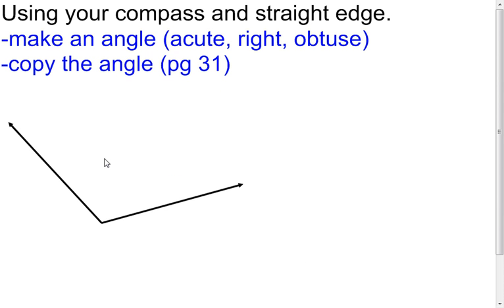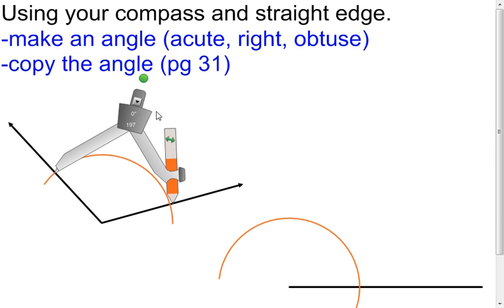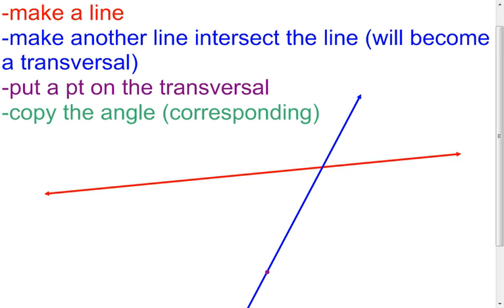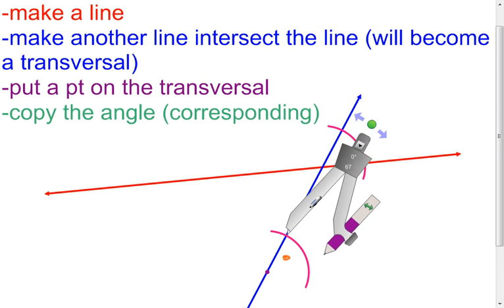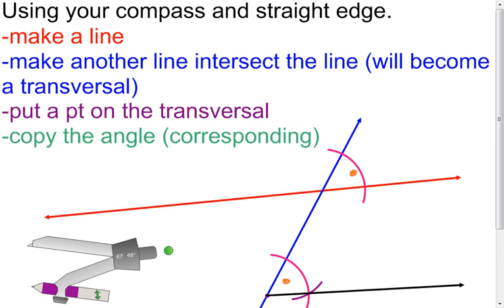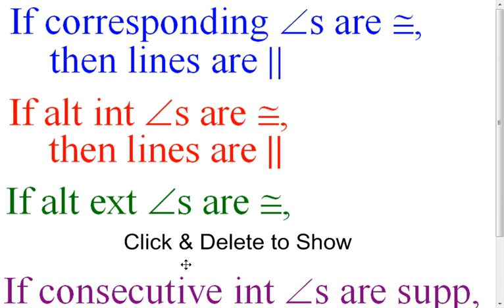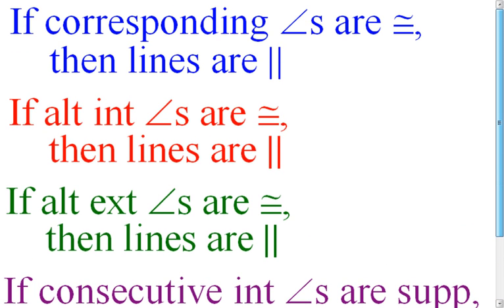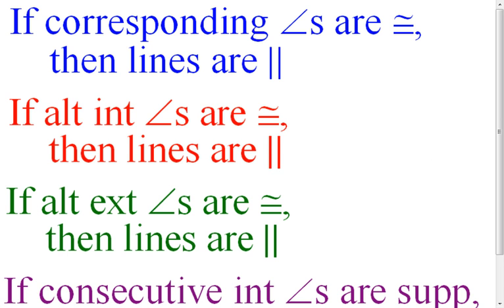3 5 Proving Lines Parallel Lesson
A lesson showing the converses of the parallel line theorems are also true.